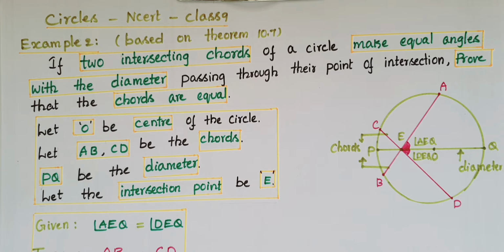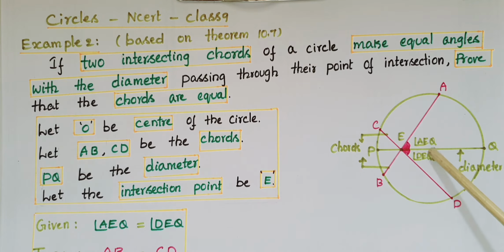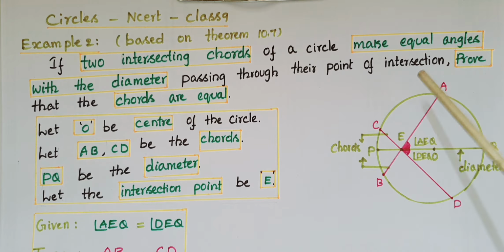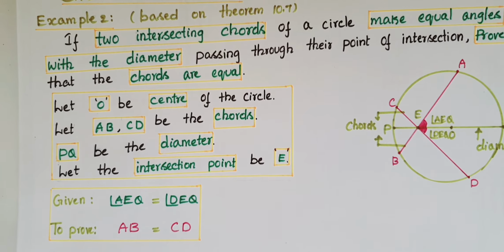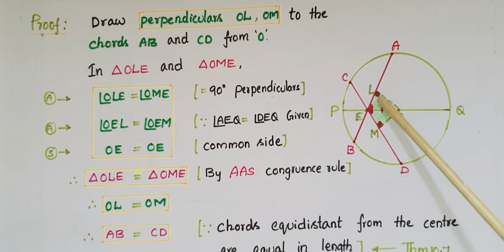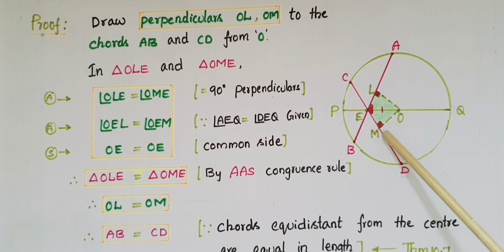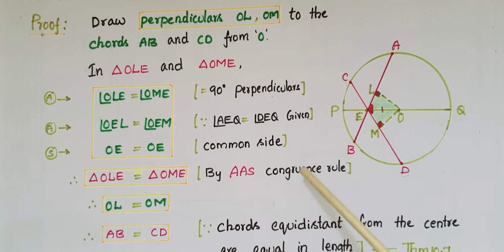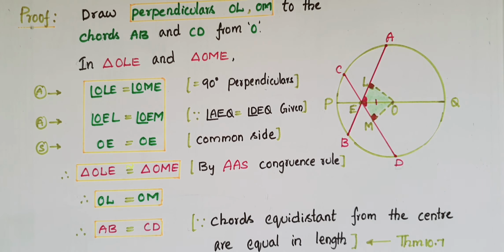Example2 -Ncert-If two intersecting chords of a circle make equal angles with the diameter.. -Class9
Example 2 : If two intersecting chords of a circle make equal angles with the diameter passing through their point of intersection, prove that the chords are equal.